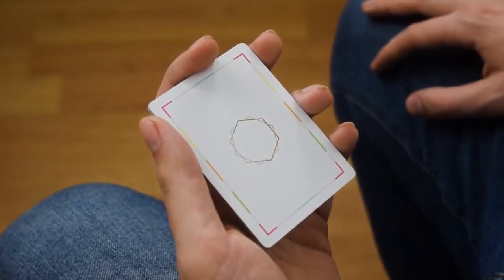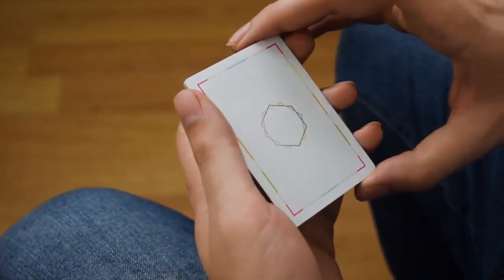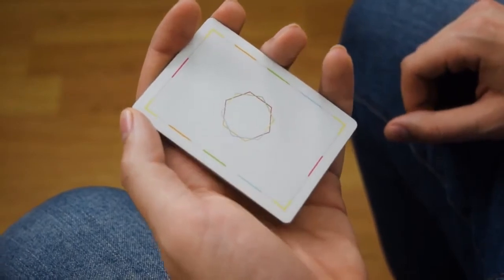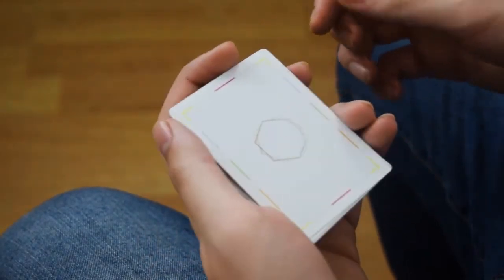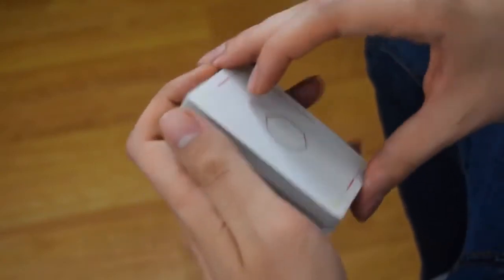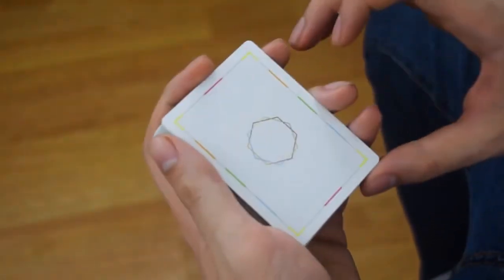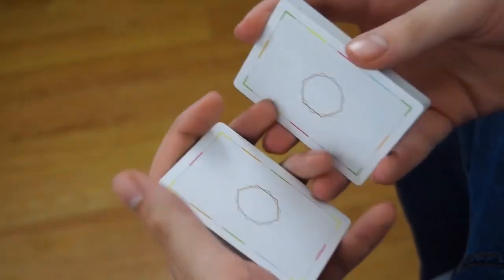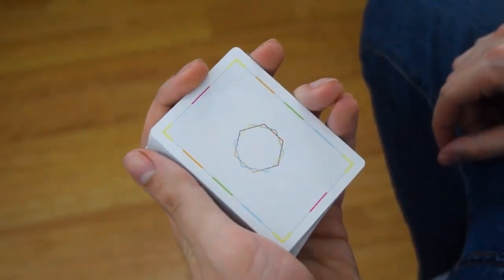Technique Playing Cards video1